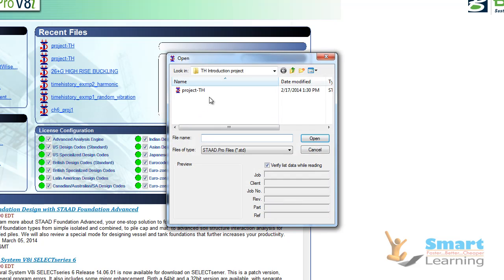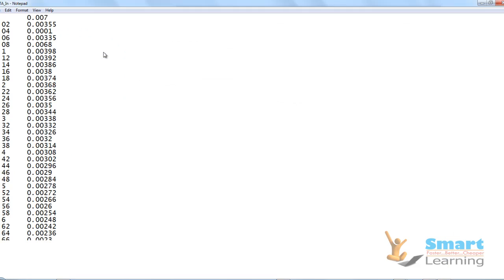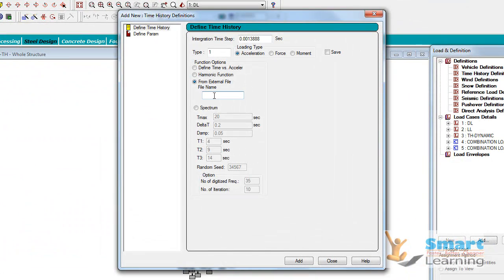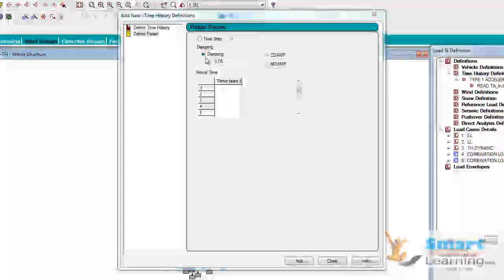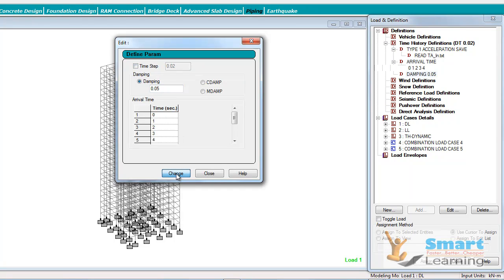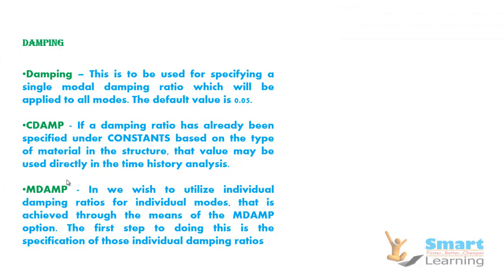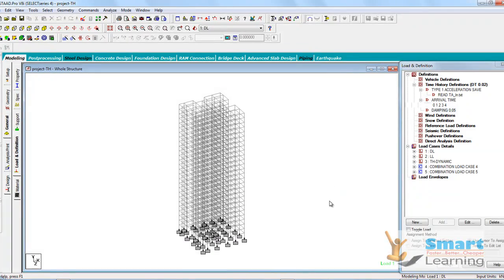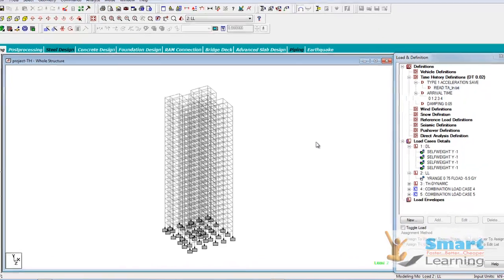Advanced Dynamic Time History Analysis-STAAD.Pro V8i